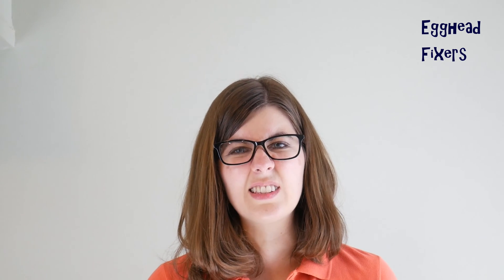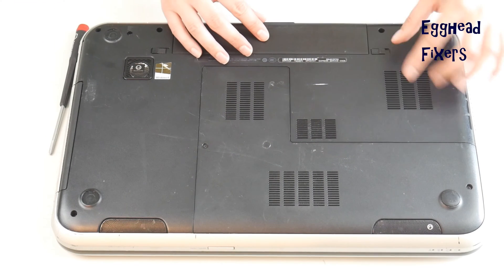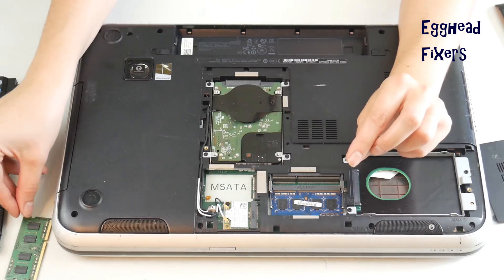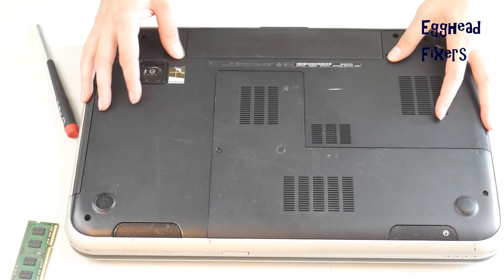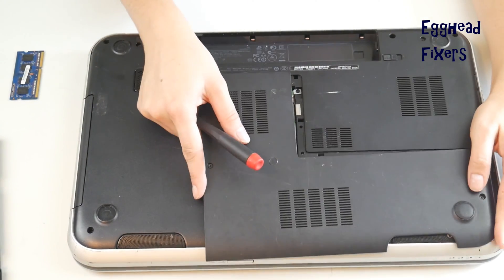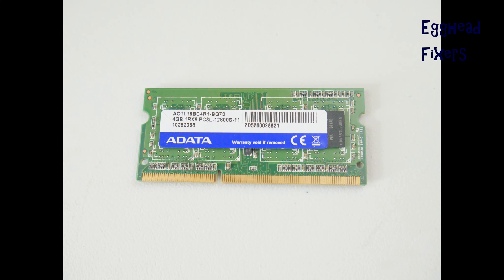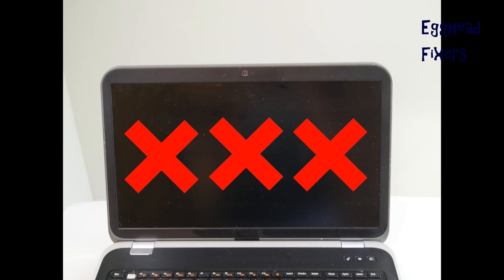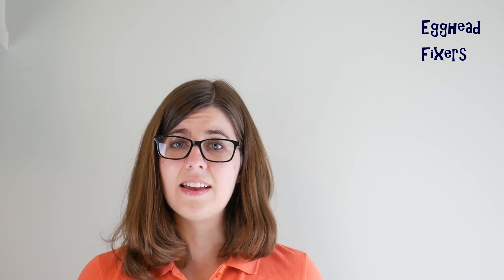Fix For My MSI Computer Screen That is Black, No Display, Distorted, Has Lines Or Glows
A common reason for display issues on your MSI computer is a RAM stick that has gone bad. In this video, we show how to diagnose and repair this problem. We also show you how you can order a replacement RAM stick as well as how to continue your troubleshooting process if you find it is not a problem with one of your RAM sticks.

If it turns on but freezes, goes black, or turns off after the logo watch this video:

Link for screwdrivers used in the video:

Computer repair tool kit recommended by our technicians:

Link for work laptops and desktops our technicians recommend:

Link for school laptops and chromebooks our technicians recommend: